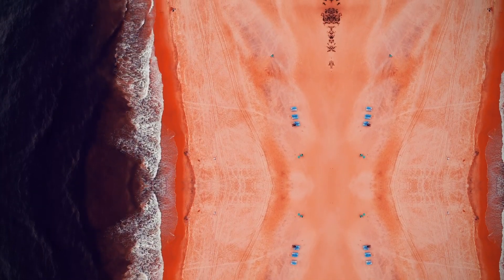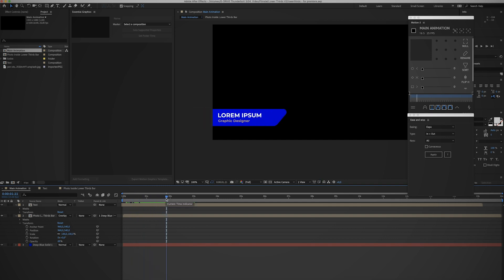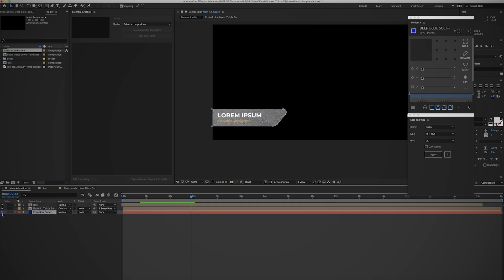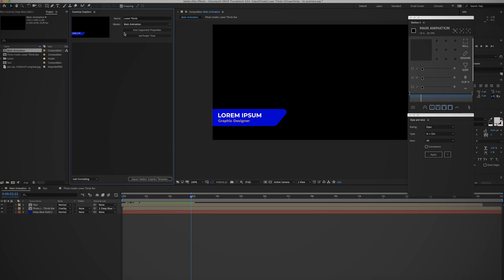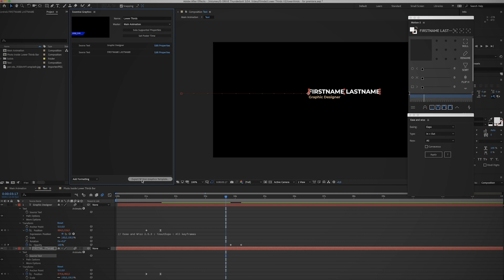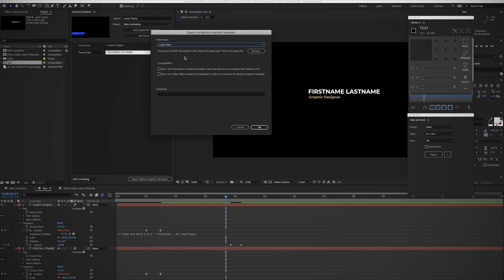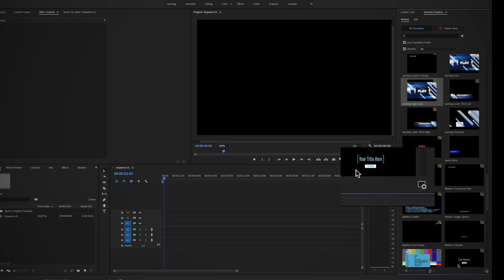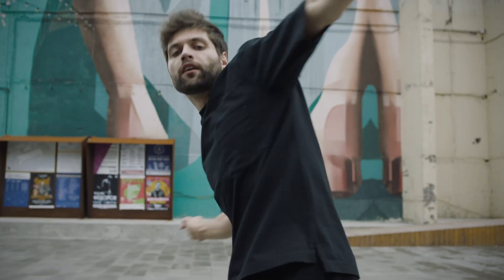Edit Lower Thirds Text from After Effects in Adobe Premiere - Tutorial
Making something in After Effects and importing it in to Adobe Premiere is cool and all, but having to go back to After Effects again and again to, for example, change the text used in a Lower Thirds animation can be quite frustrating. The good news; this isn't necessary!

In this video I'll teach you how to turn your After Effects project in to a Motion Graphics Template so you can easily change text in Adobe Premiere.

In case you missed the tutorial where I show how to design and animate Lower Thirds, make sure to check out the video below:

External Storage: